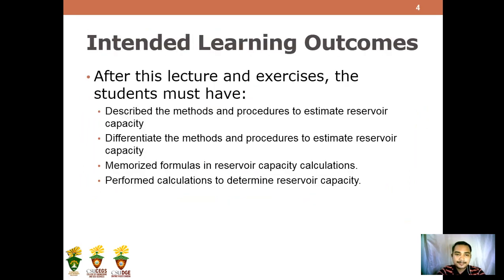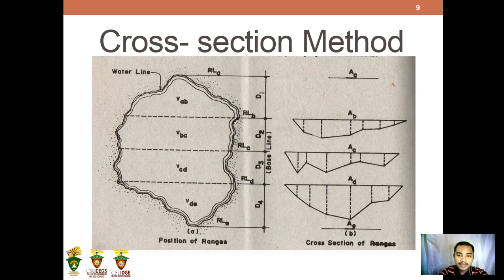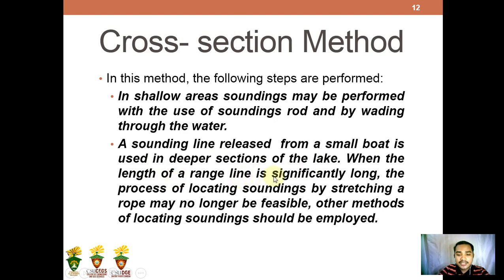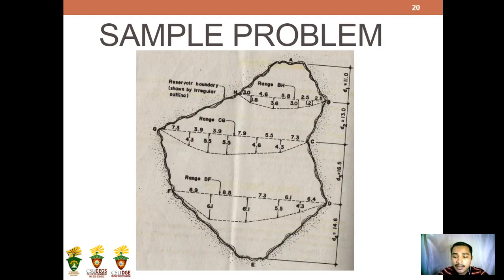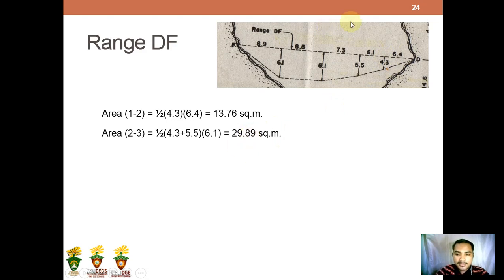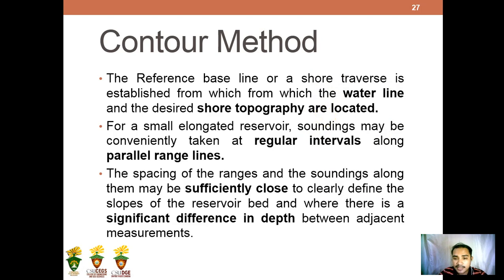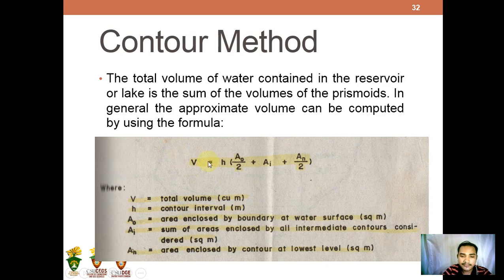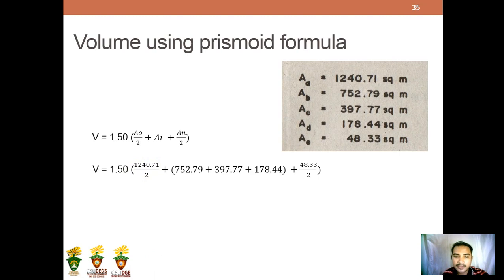GE 122/GE 113 Hydrography/Hydrographic Surveying Topic-8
Title: Reservoir Capacity Calculations